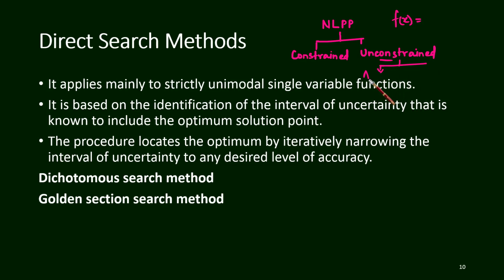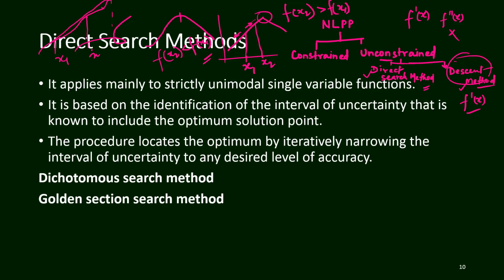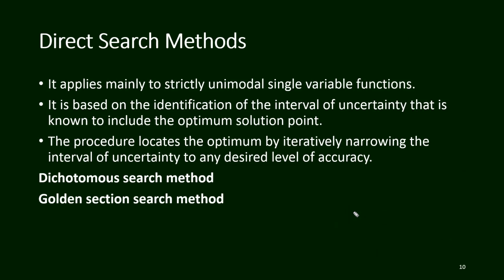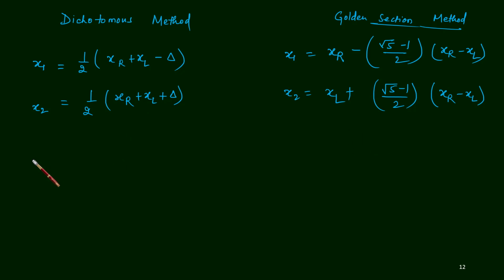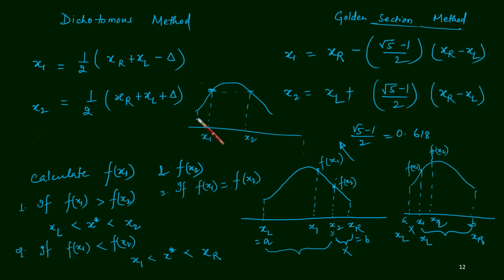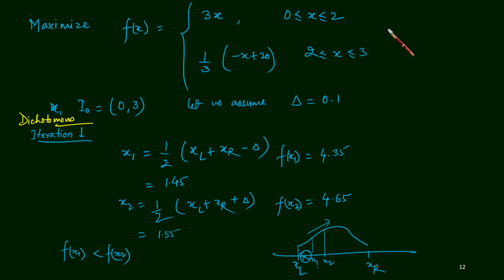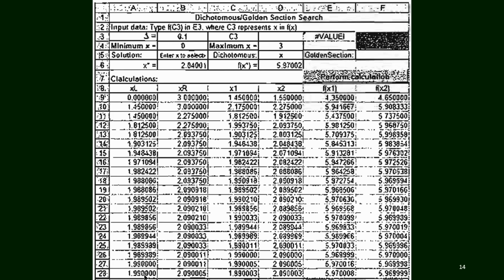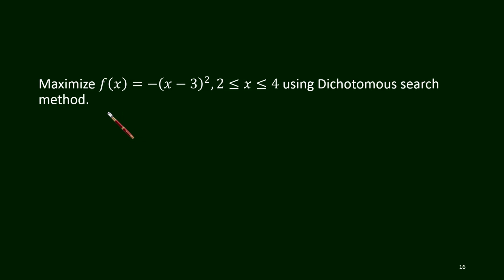NLPP 04012021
Dichotomous search method and the Golden section search method